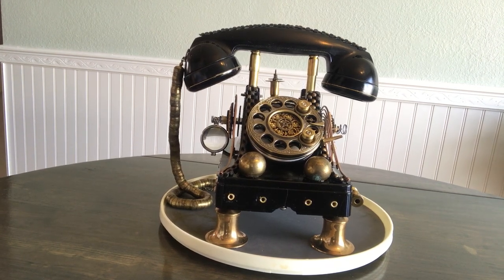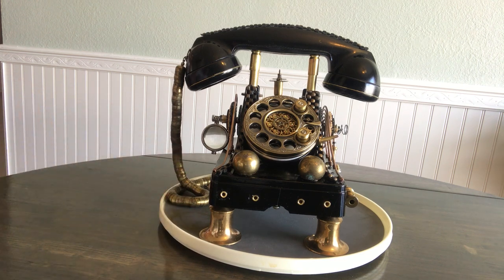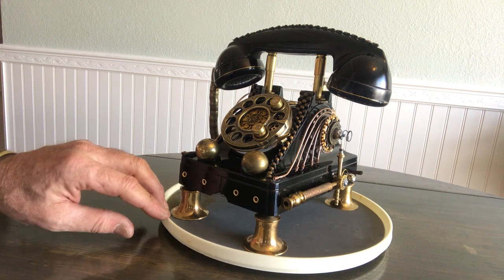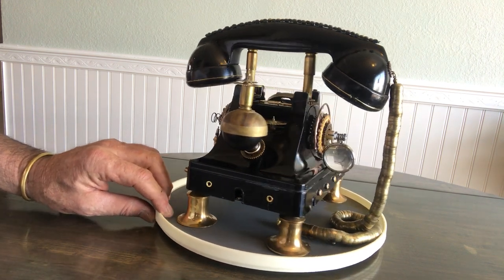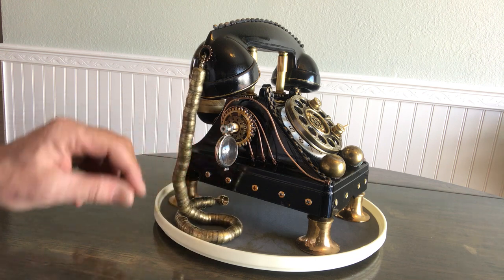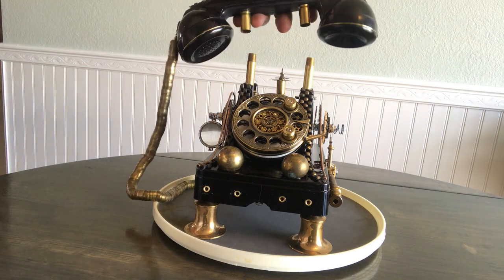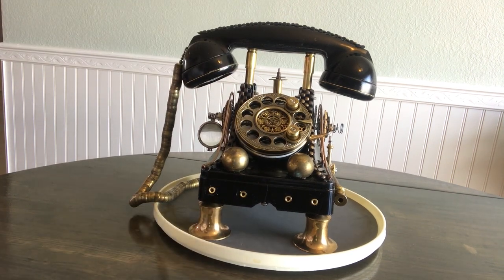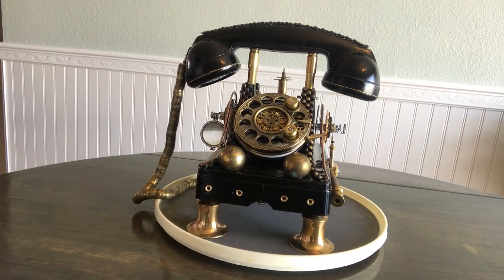Steampunk: 1945 Phone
Welcome! Today I am sharing my latest project: a revamped 1945 telephone. This was a special customer request.